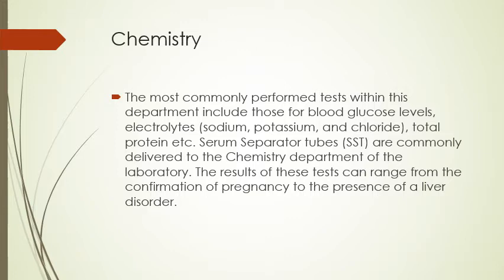Clinical Laboratory Sections